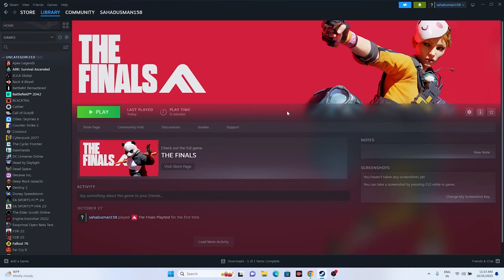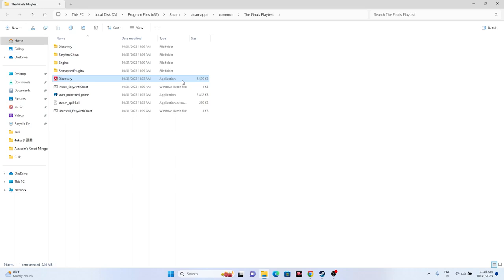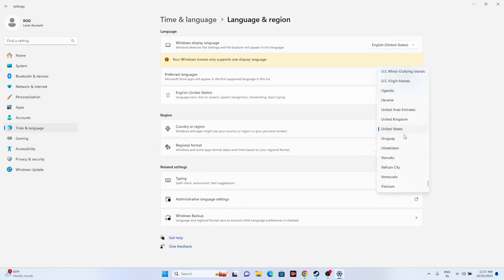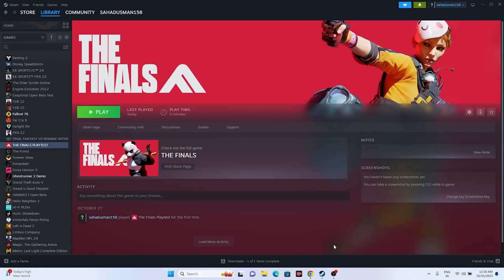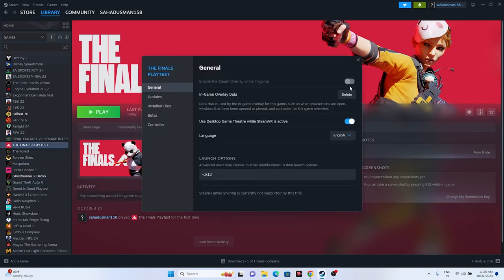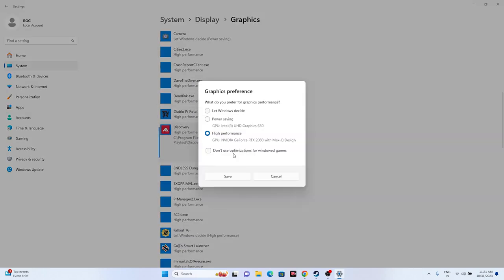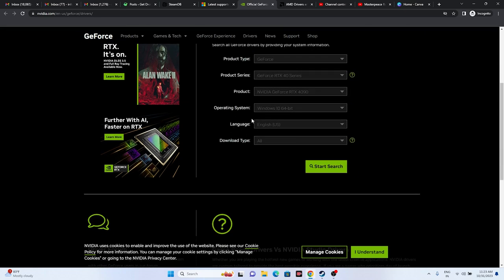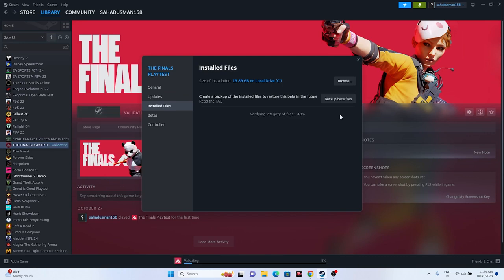How to Fix THE FINALS Unreal Process Has Crashed:UE5-Discovery/Unhandled EXCEPTION ACCESS VIOLATION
The Finals not working? Are you encountering frustrating crashes or performance issues with UE5 in The Finals? Here's a comprehensive guide to troubleshoot and resolve UE5 crashing in The Finals, ensuring a seamless gaming journey.

CHAPTERS IN THIS VIDEO :
0:00-INTRO
0:27-DO A RESTART ON YOUR PC
0:48-LAUNCH THE GAME FROM INSTALTION FOLDER
1:41-RUN THE GAME AS ADMINISTRATOR
1:48-RUN THE GAME IN COMPATIBILITY MODE
2:09-PRESS ALT AND TAB AND LAUNCH THE GAME
2:43-SET DATE,TIME AND REGION
3:30-DELETE SAVED GAME FILES
3:58-ALLOW GAME TO WINDOWS SECURITY
5:06-UNPLUG ALL USB DEVICES
5:32-PERFORM CLEANBOOT
5:59-DISBALE STEAM OVERLAY
6:06-TYPE THESE COMMANDS IN LAUNCH OPTIONS
6:47-CLOSE OVERLAY AND OVERCLOCKING APPLICATIONS
7:22-RUN THE GAME AS ADMINISTRATOR
7:55-INCREASE VRAM
8:49-UPDATE GRAPHICS CARD
9:36-INSTALL VISUAL C++
10:24-UNINSTALL AND REINSTALL THE GAME
10:44-VERIFY GAME FILES
11:11-CONCLUSION

THIS VIDEO ALSO ANSWER FOLLOWING QUESTION :
Fix THE FINALS Unreal Process Has Crashed:UE5-Discovery/Unhandled EXCEPTION ACCESS VIOLATION